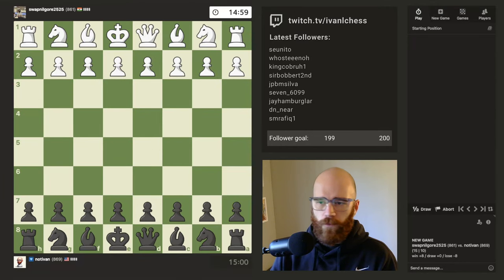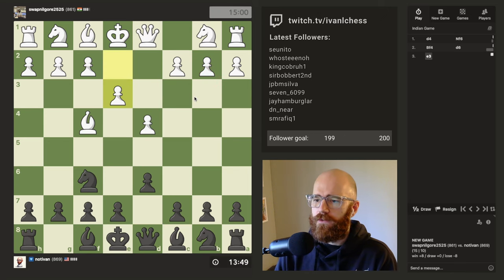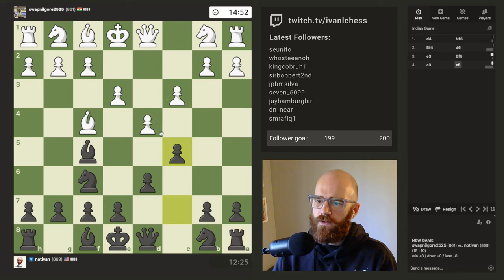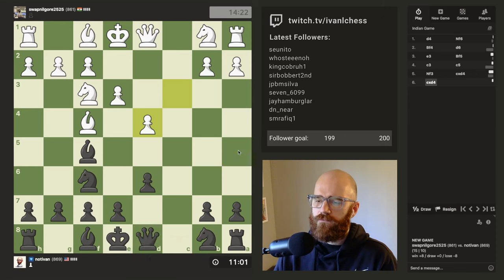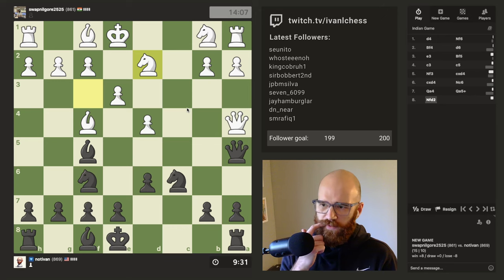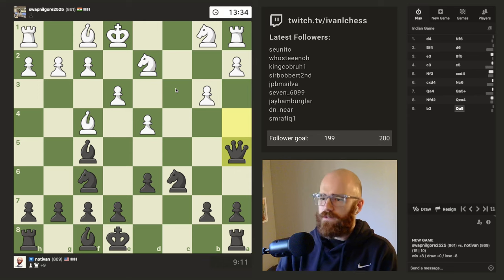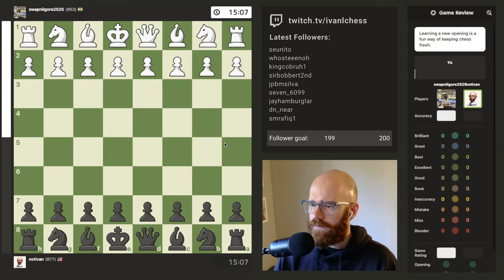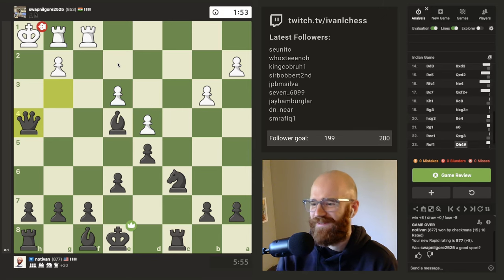Road to 1000 elo | Day 72 | Game 1 (869 elo)